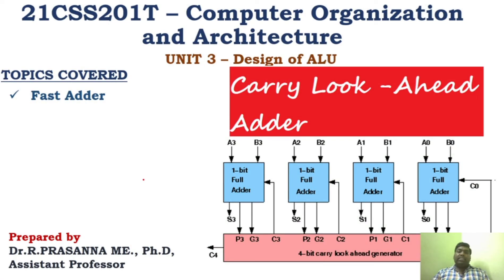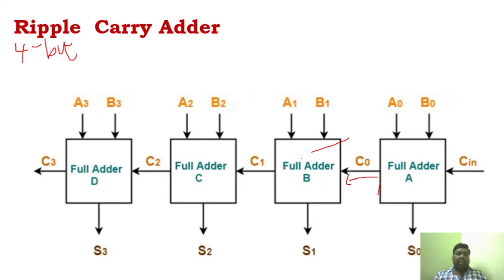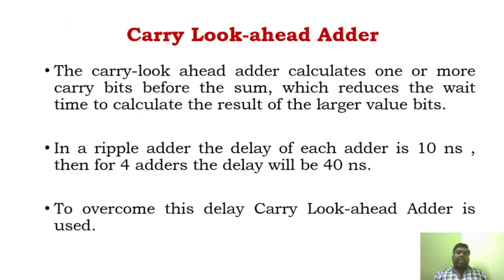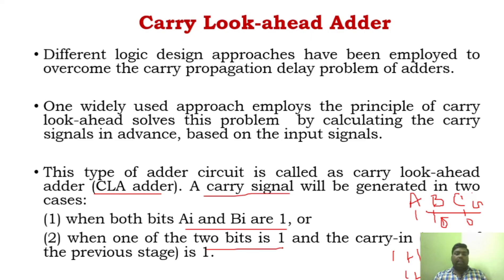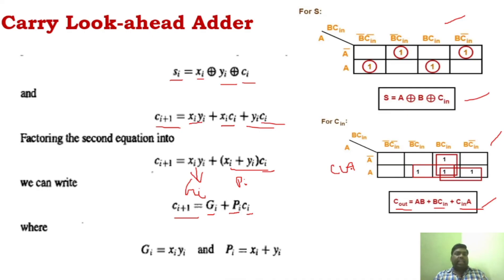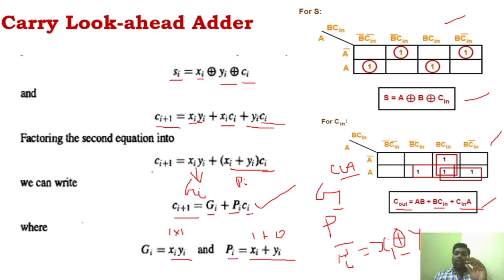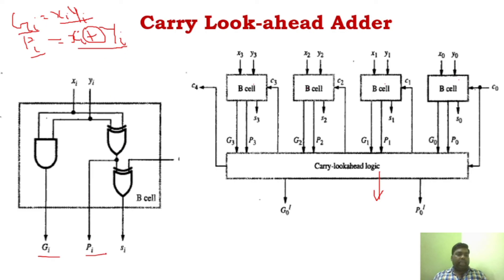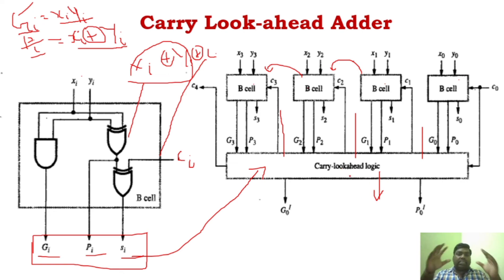Carry Look Ahead Adder/Fast Adder - Logic & Operational Concept-Part 1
Regards,
Dr.R.Prasanna
Passionate professor